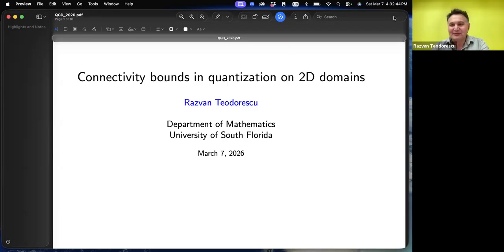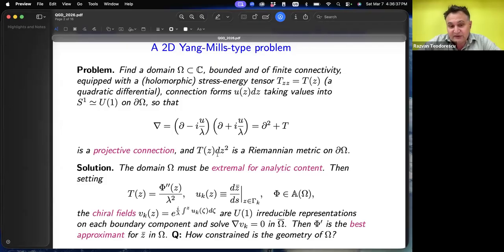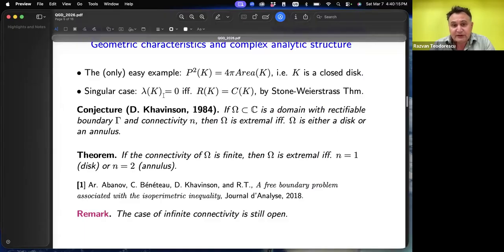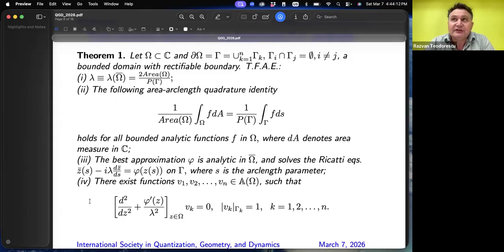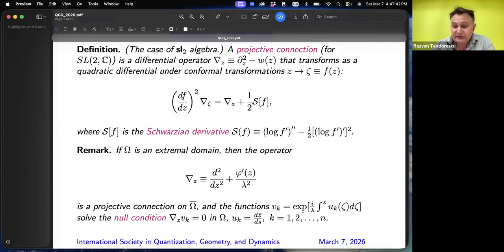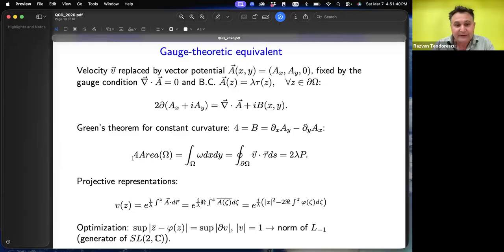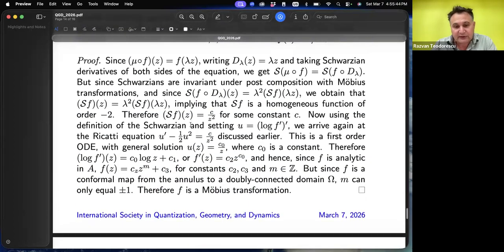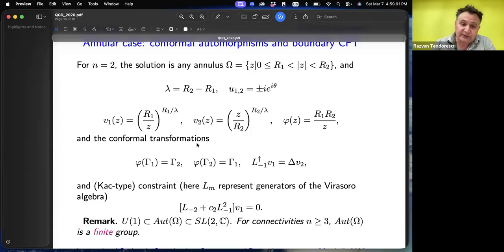ISQGD–SS03 | Talk 10